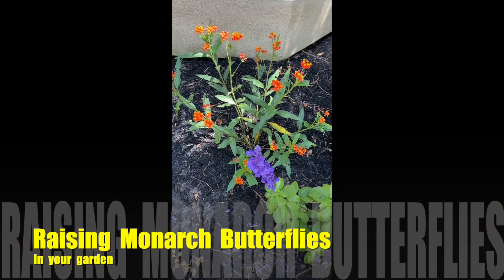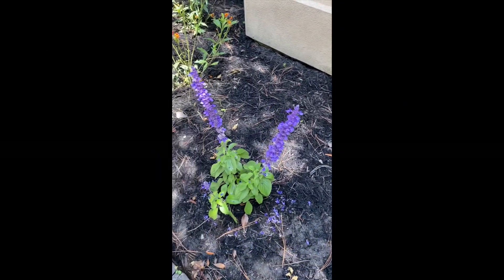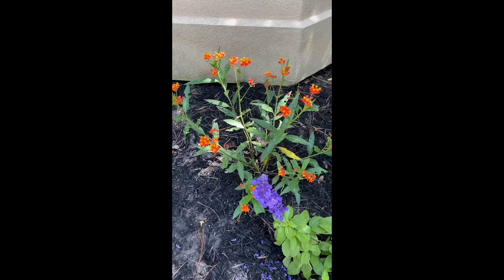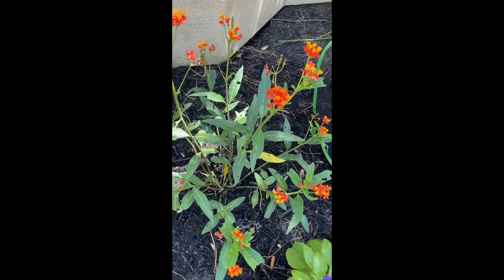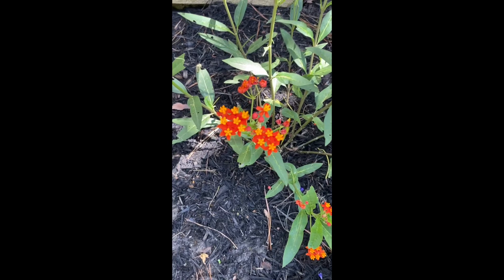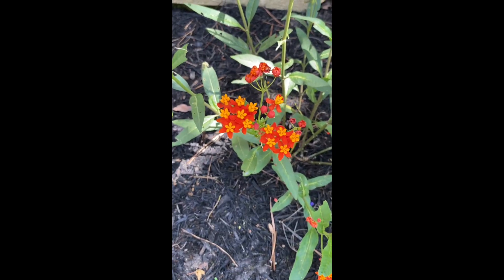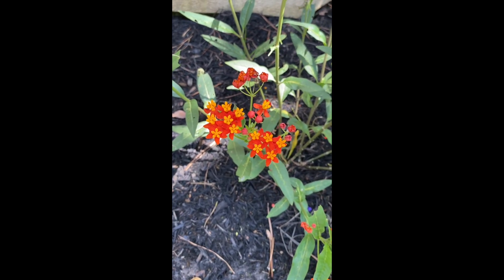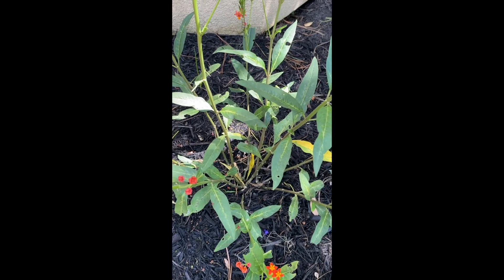Raising Monarch Butterflies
Monarch Butterfly Sanctuary.  We should be able to release a couple of dozen Monarch butterflies in a week or so.  Creating safe habitats for these beautiful insects is very rewarding.  These are protected against predators such as wasps and lizards.  Each should live a year and join others on a migration of tens of thousands to a remote forest in Northern Mexico.
The picture here shows a grown male Monarch with two pheromone dots on its lower wing to attract females.   The pupa/cocoon is very distinctive looking.  "Wait for it" at the end of the video.  Enjoy!